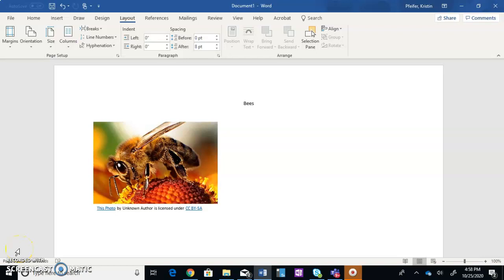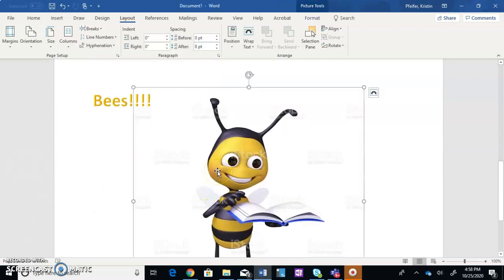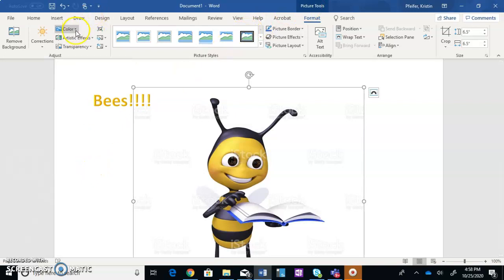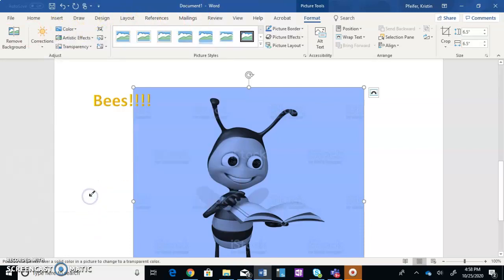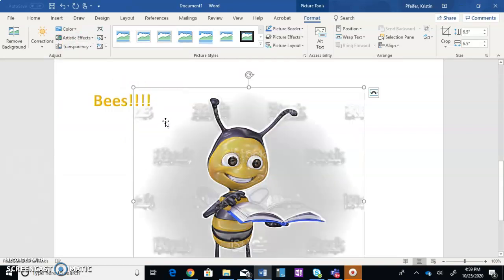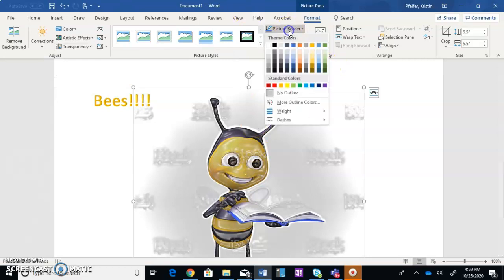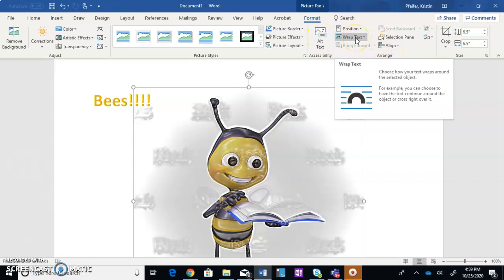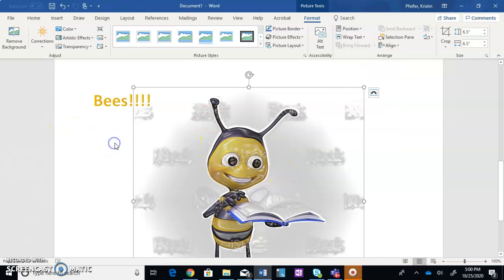Picture Tools in Word